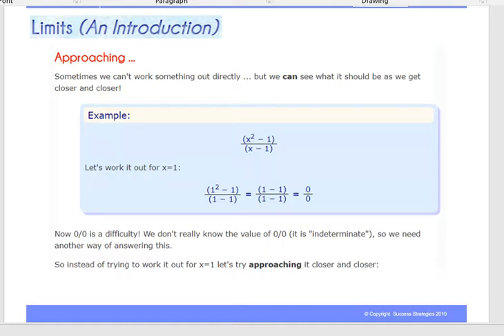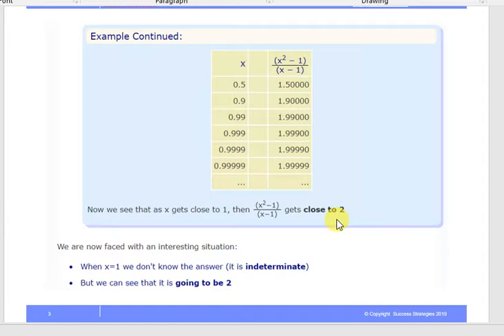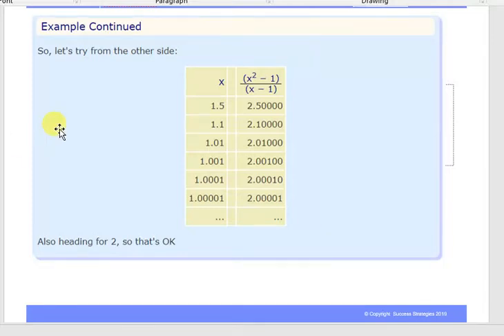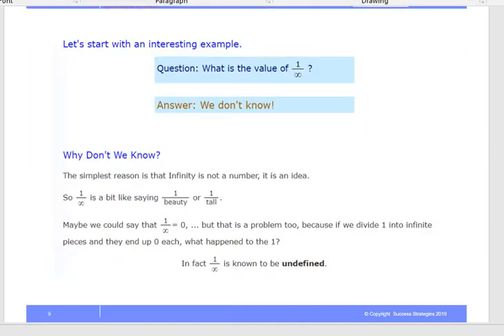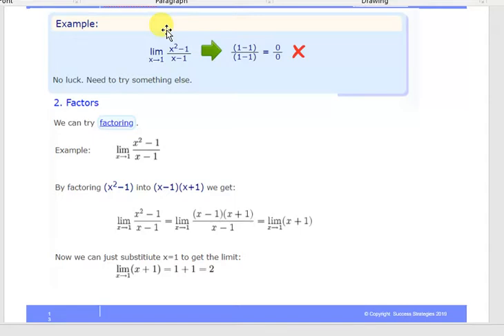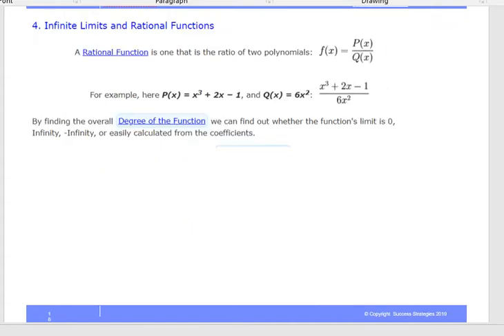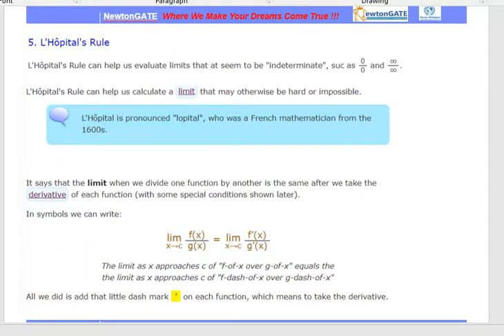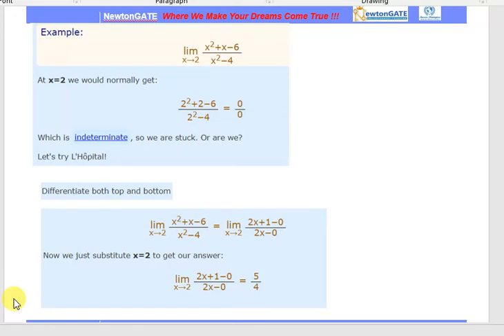Concept Clearing for Class XI Maths-Limits & Indeterminate Forms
Brief concept about Limits and Indeterminate Forms for Class XI Students